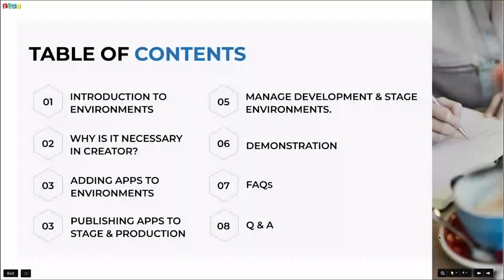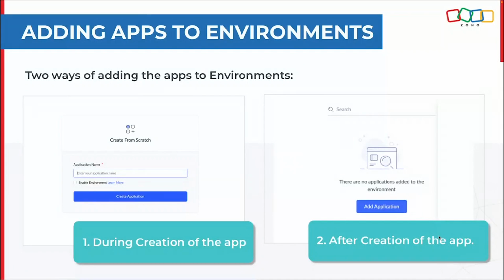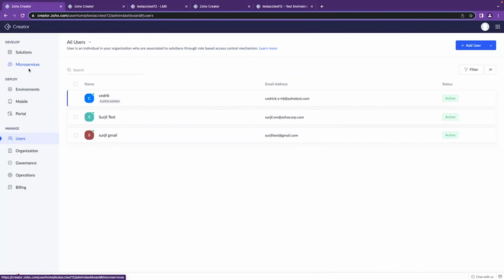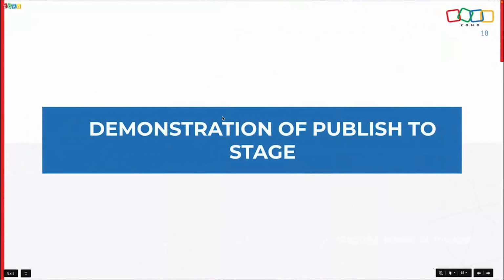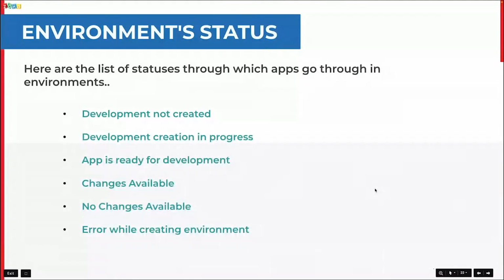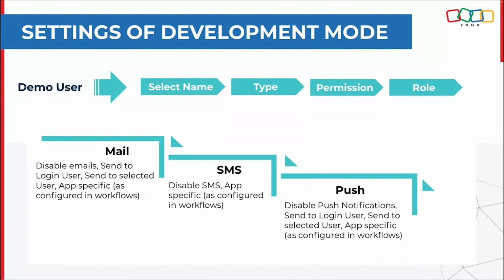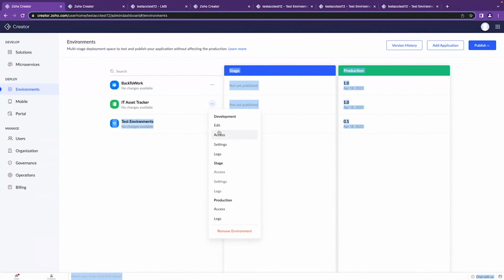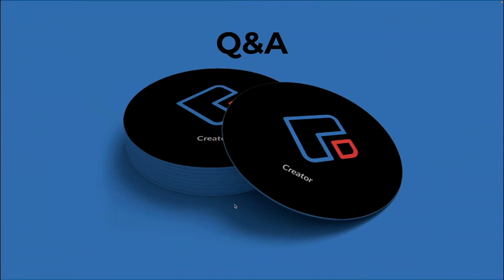Effective use of Environments in Zoho Creator | Creator Insights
Being a leader in digital transformation using low code for small business to enterprise level organisations, Zoho Creator's new version offers several exciting features for efficient Application development.

Environments is one of the prominent features which increases control of end to end application development and management.

In this webinar, we will walk you through the following;
02:07 What is Environments & Why is it necessary?
08:22 Adding & Publishing apps in Environments
34:28 Manage Development, Stage & Production Environments.
45:10 FAQs